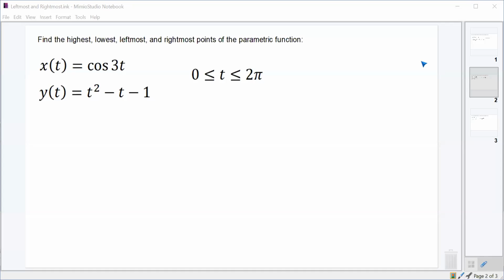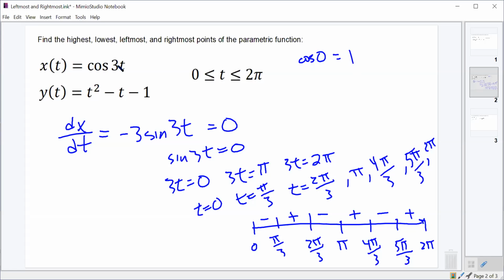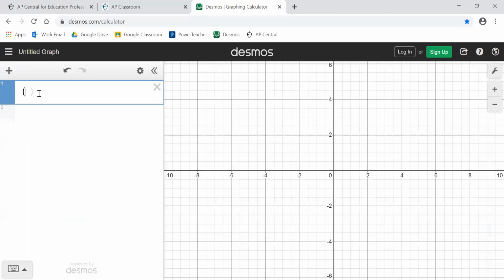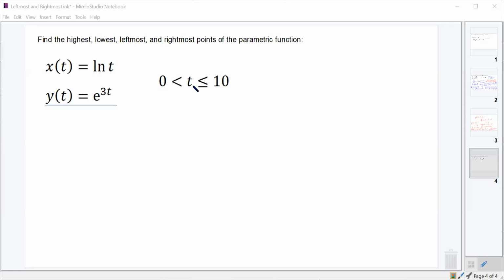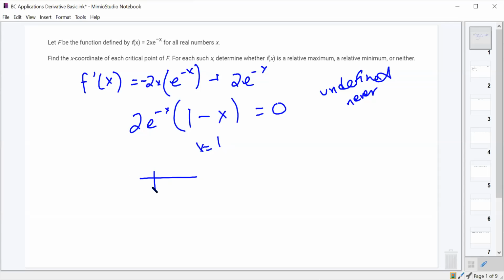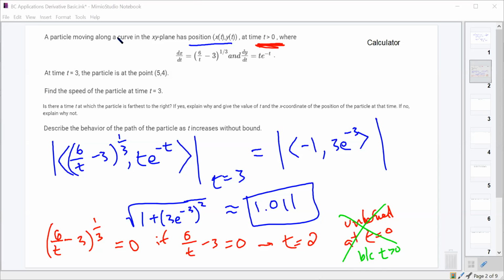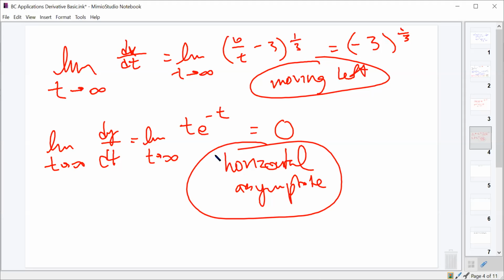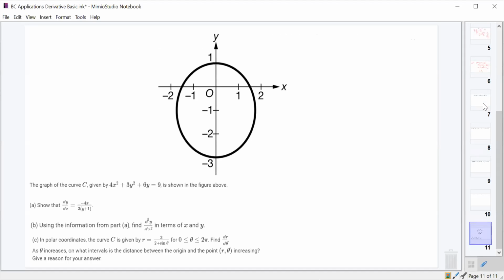9-30-20 Period 1